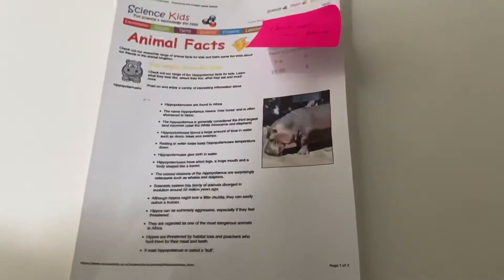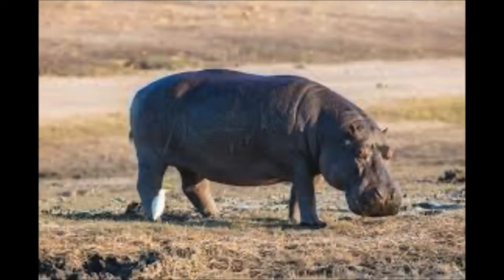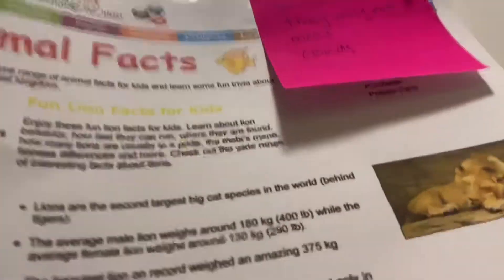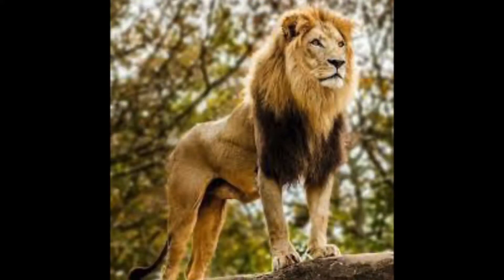We made a Zoo!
Falcon and his mom decided to get creative thought we’d get creative with this week’s school lessons! In Falcon’s class they are learning about zoo animals, and since we couldn’t go to the zoo, my mom and I made up our own “zoo” adventure. And what we found behind closed doors was amazing!